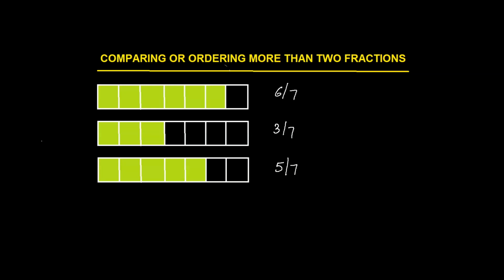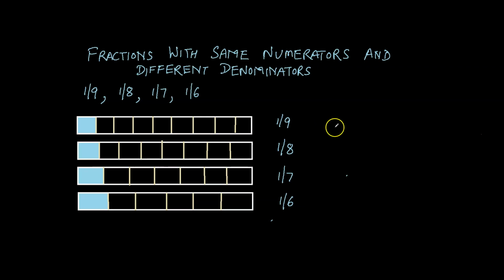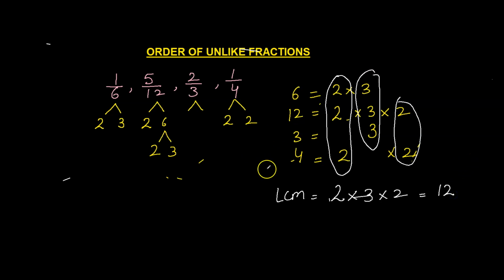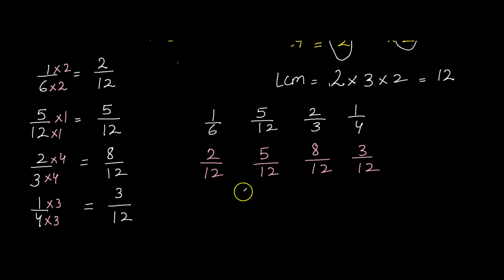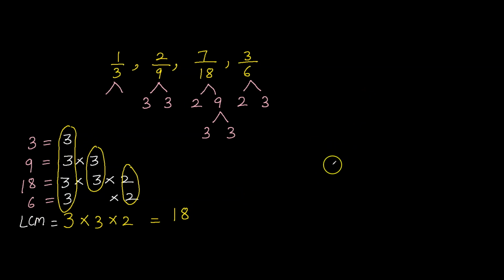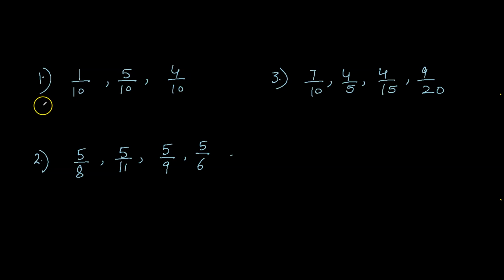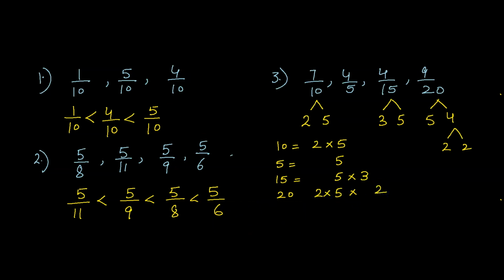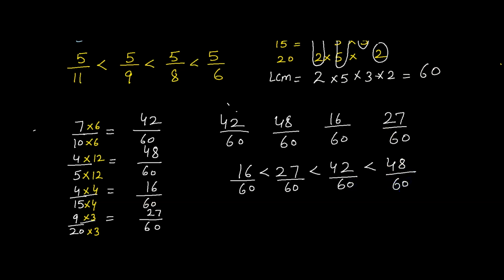Ordering Fractions | How to order like and unlike Fractions | Math Grade 4 & Grade 5 | mygges.com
This video will help in understanding  Ordering of Fractions.

1. How to order fractions step by step by using different methods. Great for Grade 2, Grade 3, Grad 4 and even for Grade 5.

2.How to order like Fractions.
3. How to order unlike Fractions by finding Least Common Multiple or Least Common Denominator.